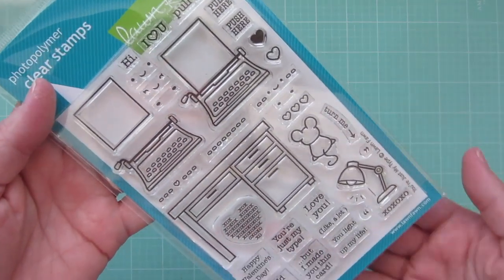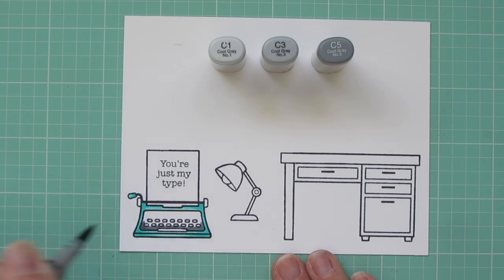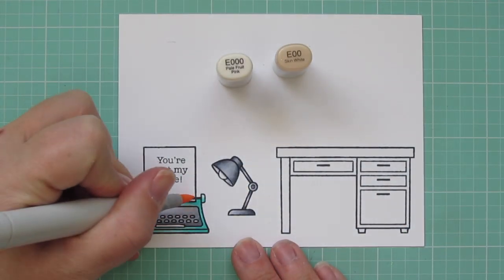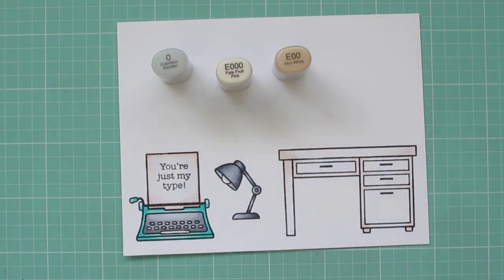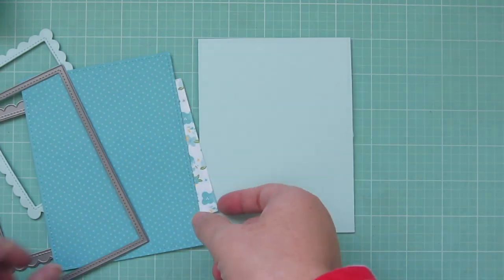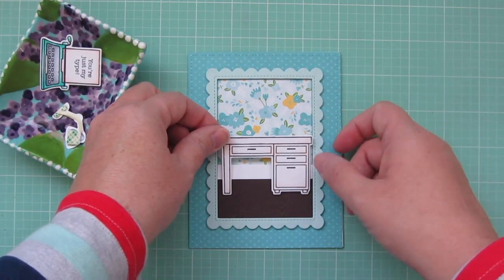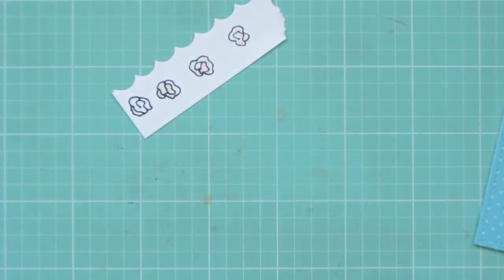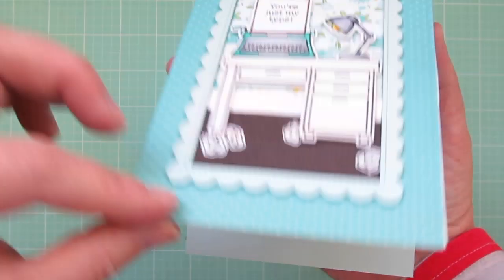Just My Type Card | Copic Coloring | Lawn Fawn | Card Making and Paper Craft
Inspired by my writing area in my craft room! A handmade greeting card featuring Lawn Fawn products and Copic coloring stamped images. The love theme could also make it a non-traditional valentine.